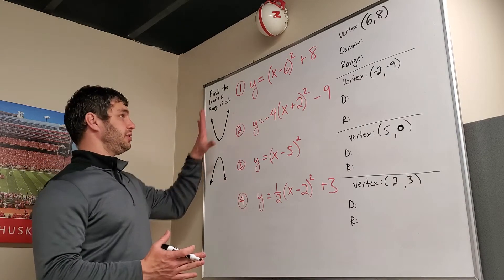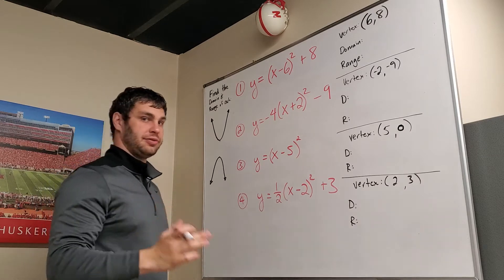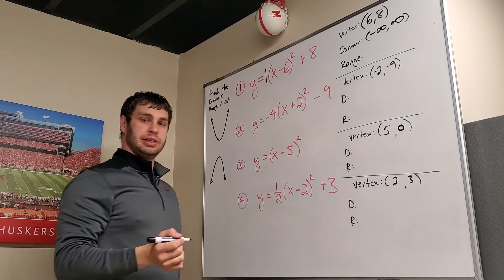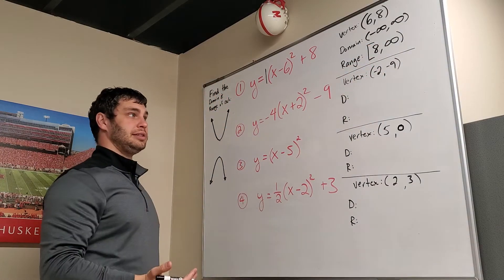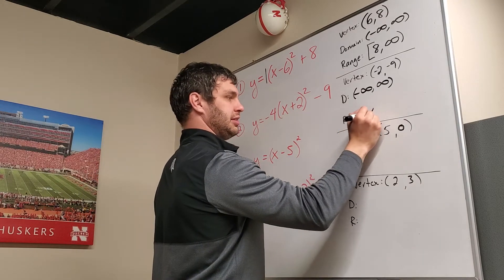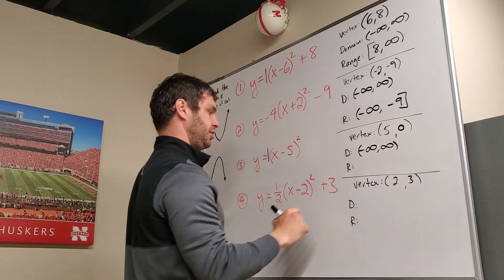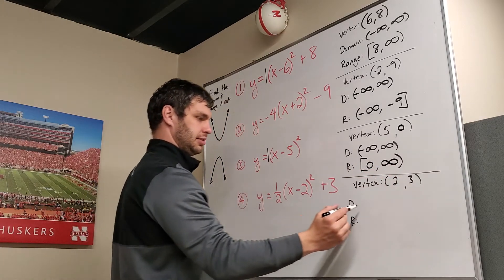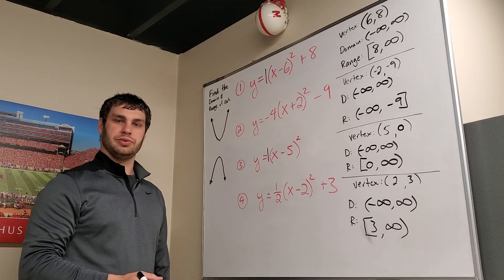Domain and Range from Vertex Form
How to find the Domain and Range of a Quadratic in Vertex Form.

All My math videos and other good math videos are organized by subject and topic.